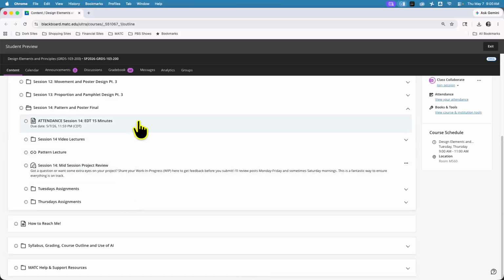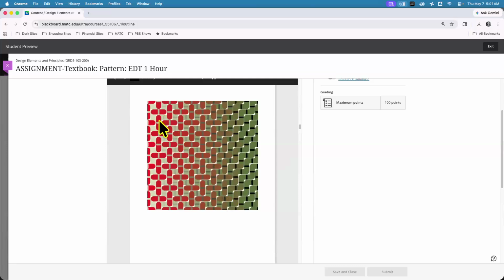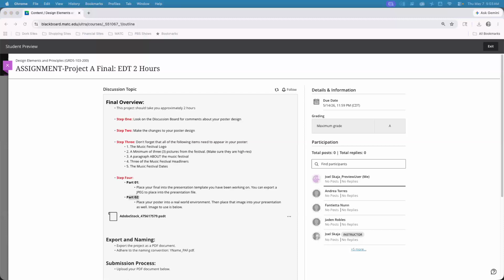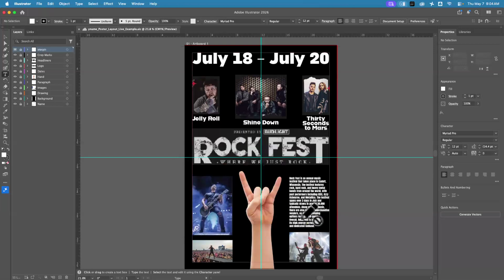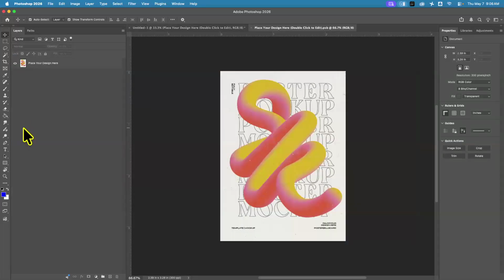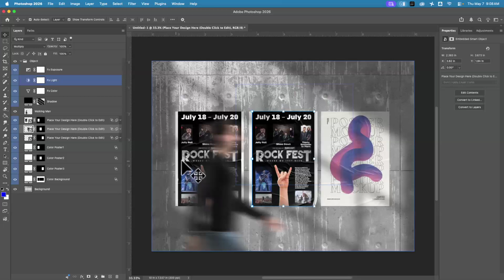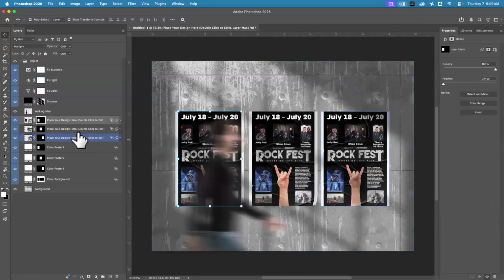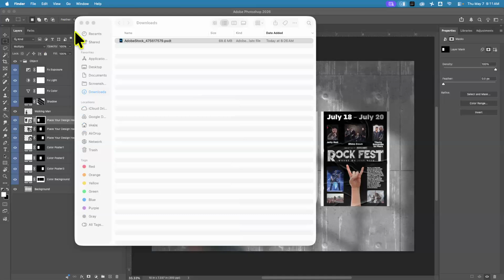Design Elements and Principles 14b